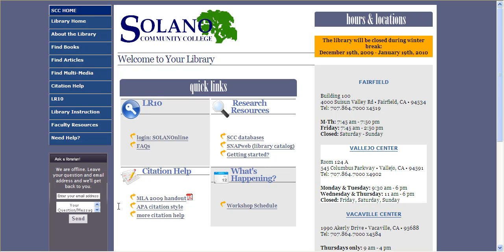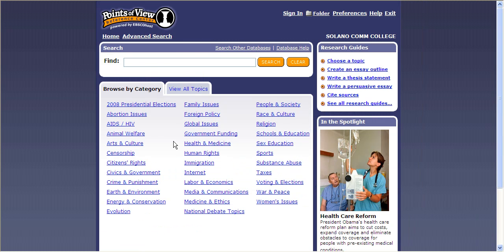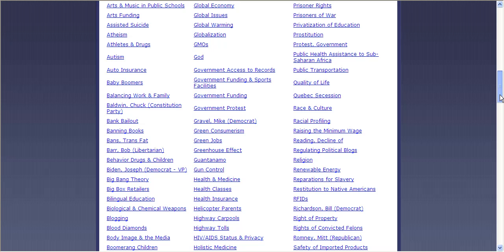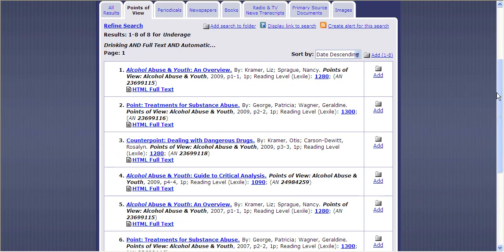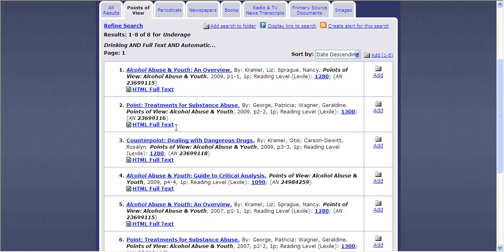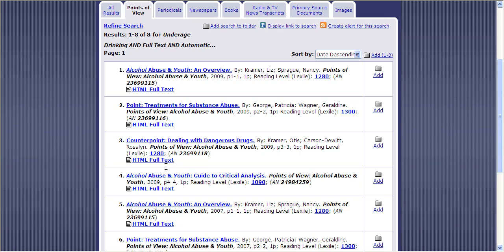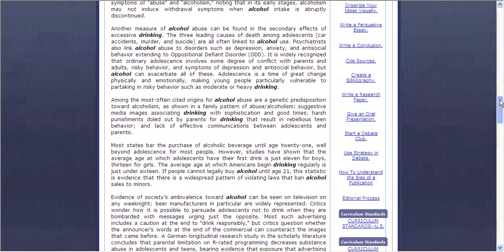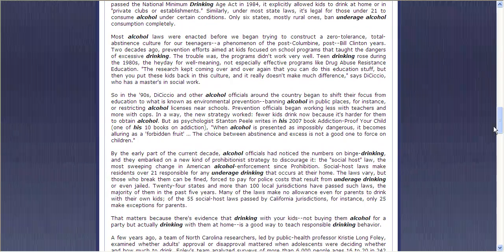Points of View